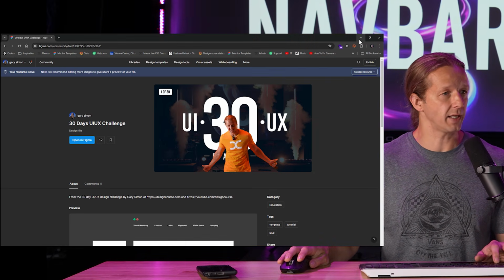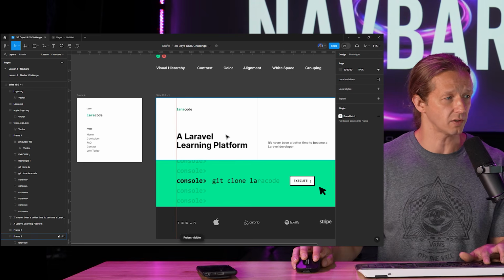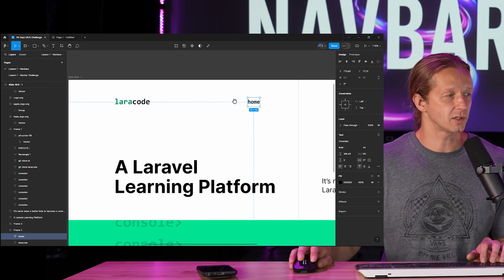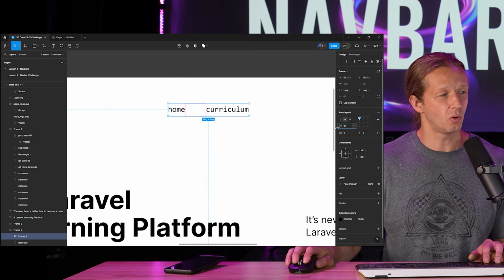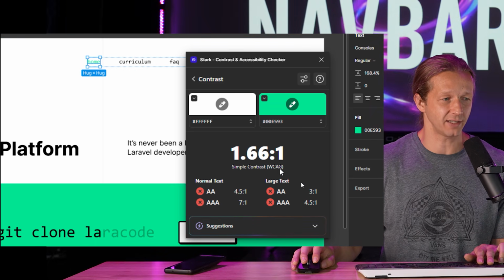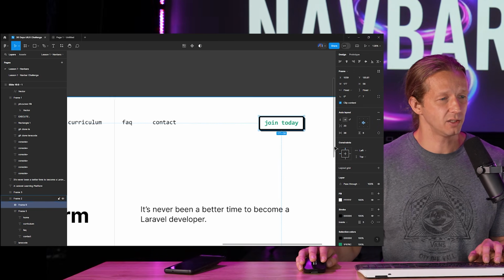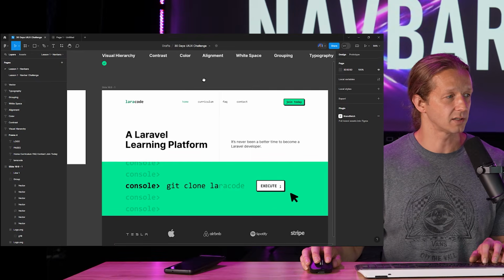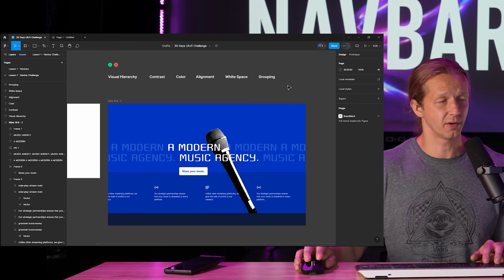UI/UX Desktop Navigations in Figma (Challenge)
-- Today, you're finally going to put your design skills to the test! First, I'm going to show you how to design a desktop navigation based on an existing design, and then I'm going to challenge you to design your own based on an entirely different design!

SUBMISSION Instructions:
1. Open the Figma community file above.
2. Watch the entire video.
3. Open the "Lesson 1 - Navbar Challenge" page and complete the design based on the requirements outlined at 28:10
4. In Figma, click "Share" and click "Copy link".
5. and paste the link into a new comment, and share it with the hashtag 30daysuiux -- Also, mention me / follow me if you wish

That's it! One entry per person, and if I receive enough submissions within the next 8 hours or so, I will dedicate tomorrow's video to taking a look at what some of you have submitted.